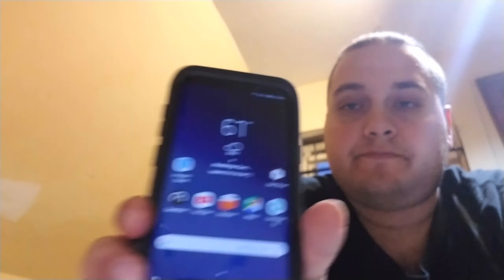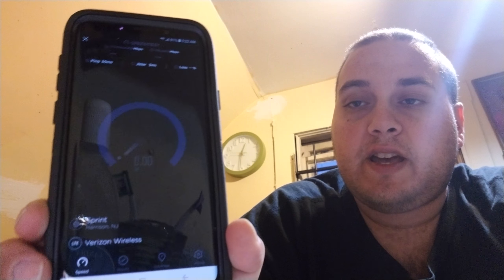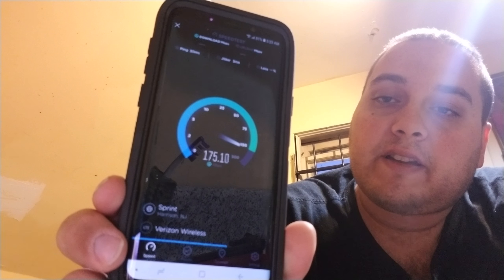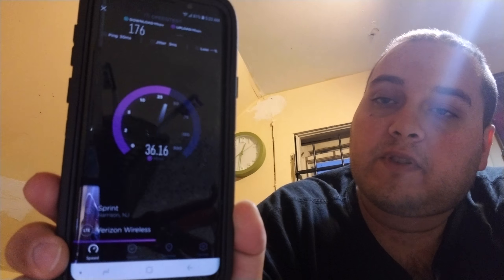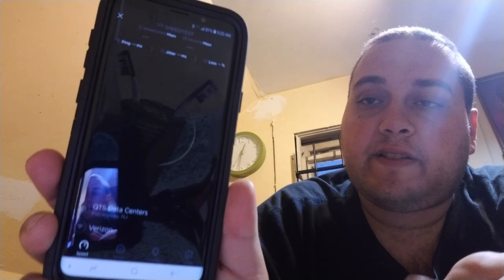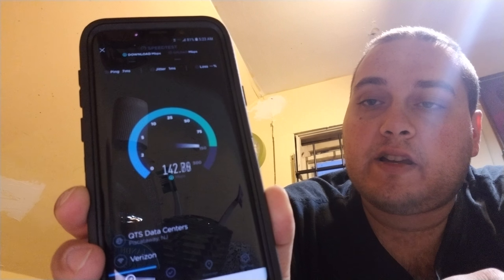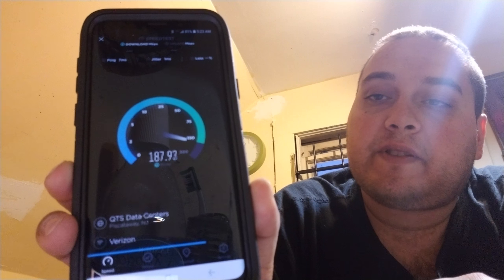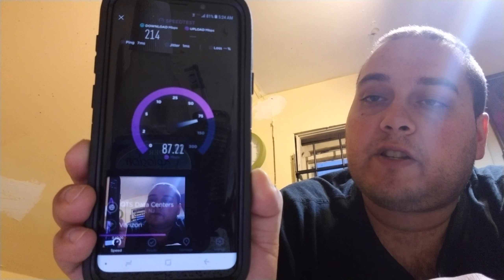S9 plus review